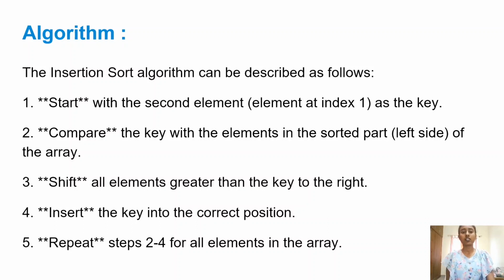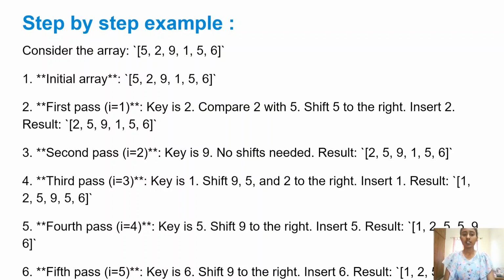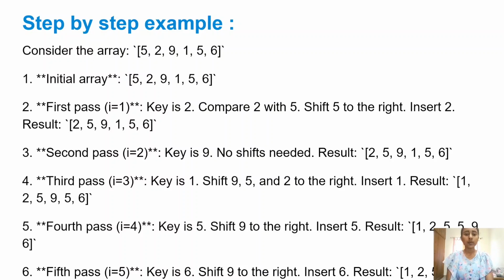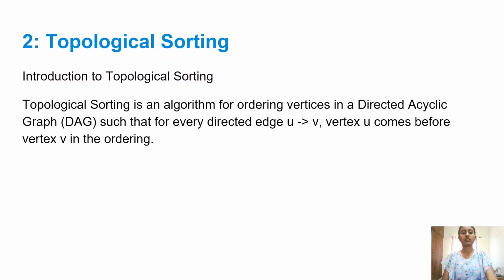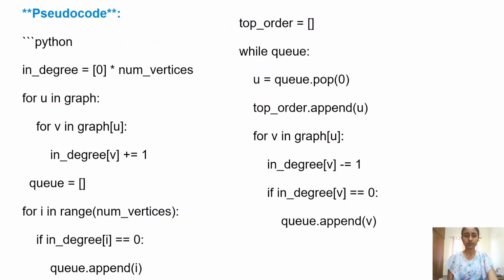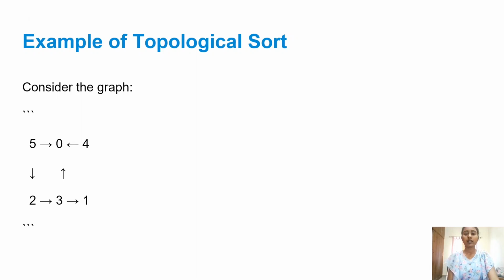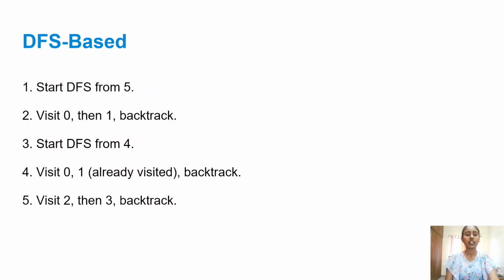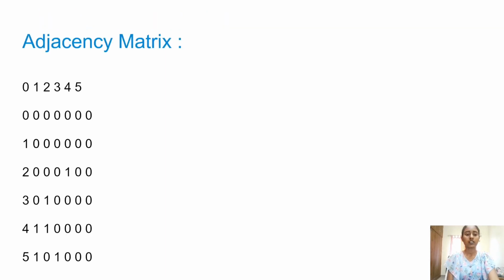Introduction to insertion sorting